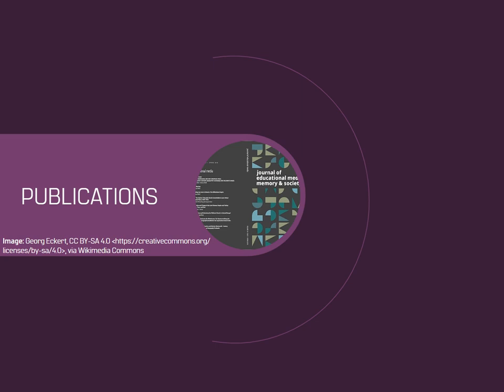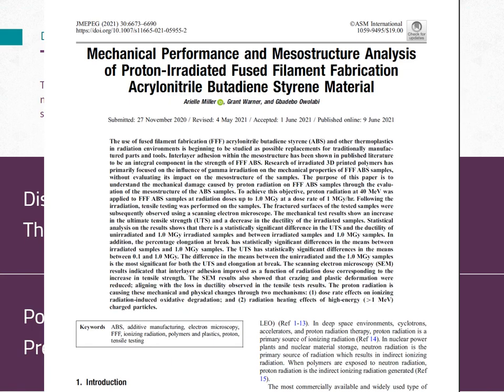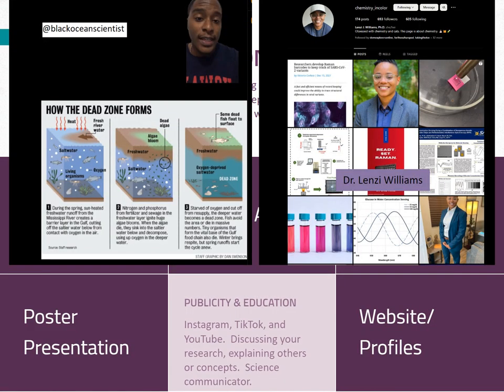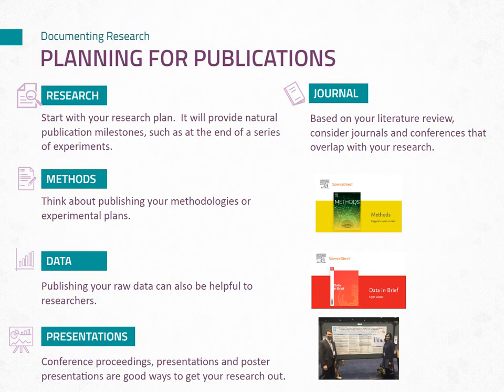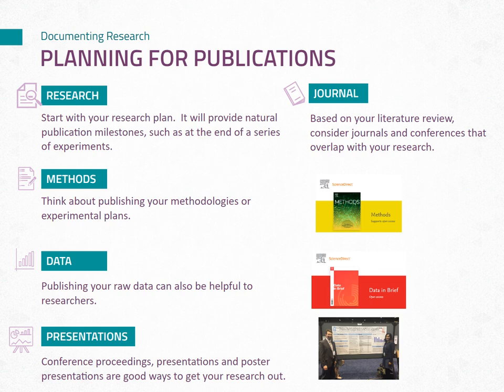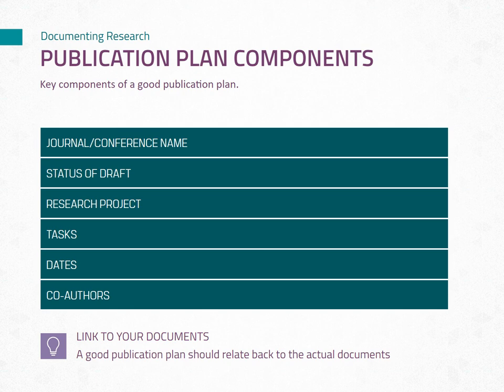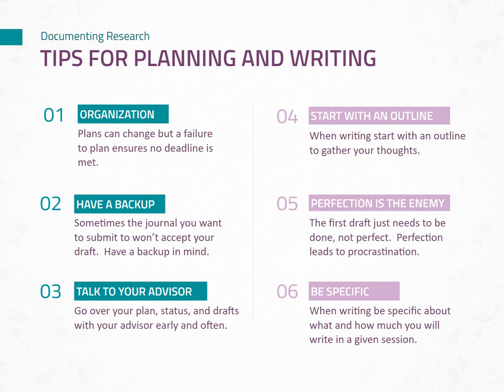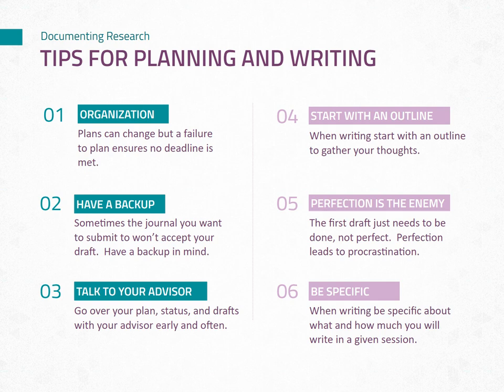10 - Publications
Notion for Academic Research Management - by Andy McDonald (link to template in article)

Creating a Video Abstract for Your Journal Article - Taylor and Francis

Scholarly Pipeline Notion Template for Publication Tracking - by Dr. Chelsea Hetherington

Conference Paper v. Journal Article: Learn the difference - by Jessica Abbidia